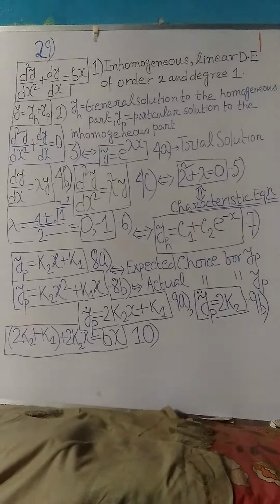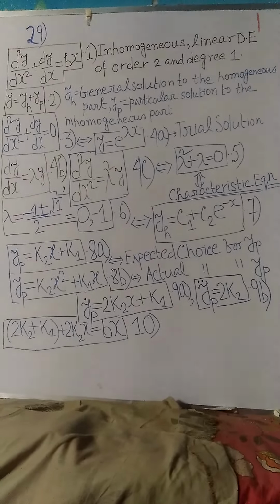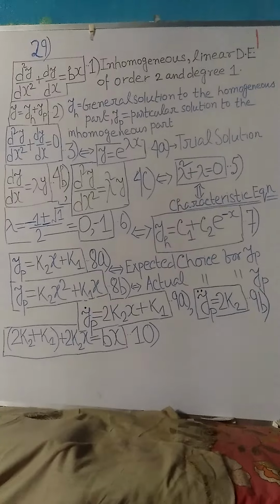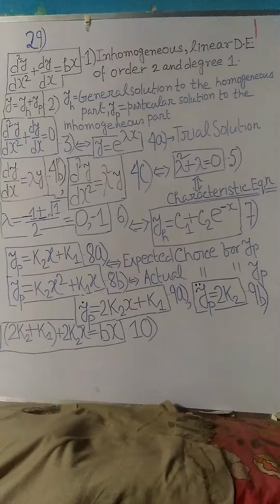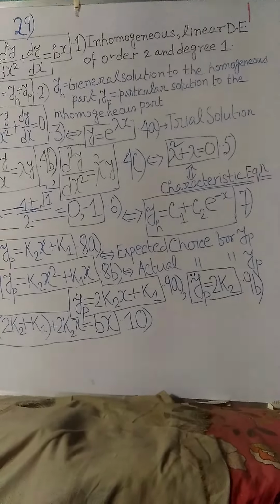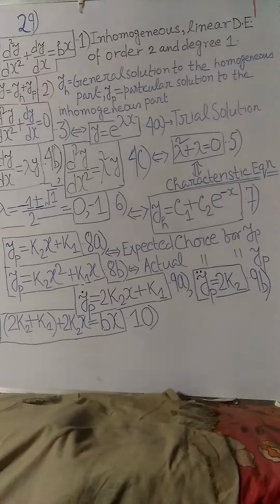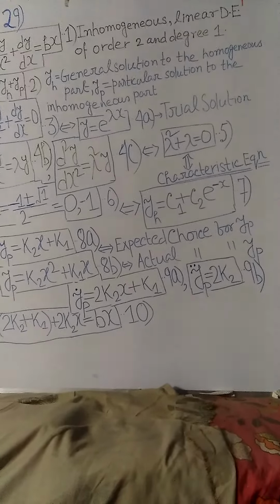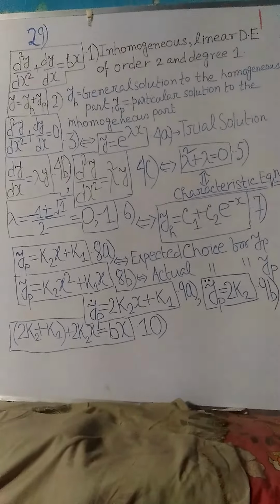December 2, 2020